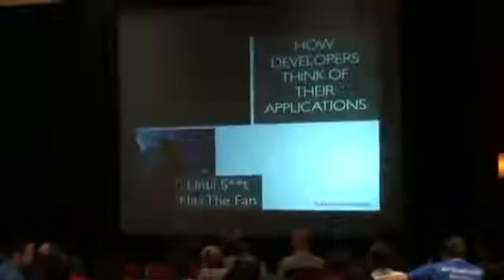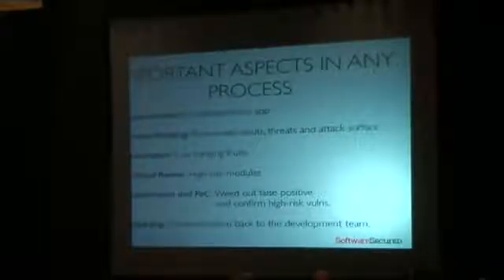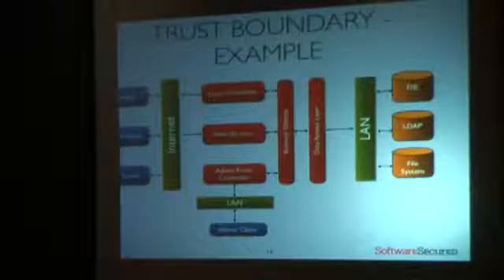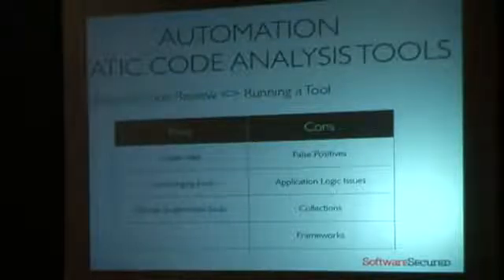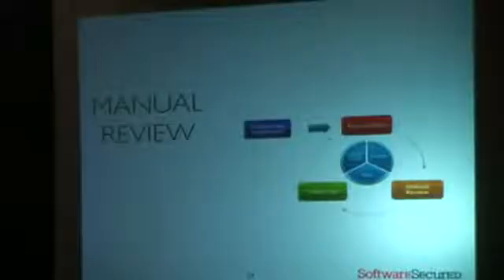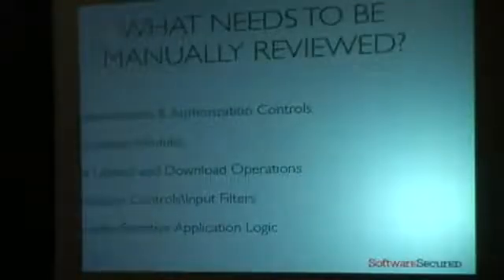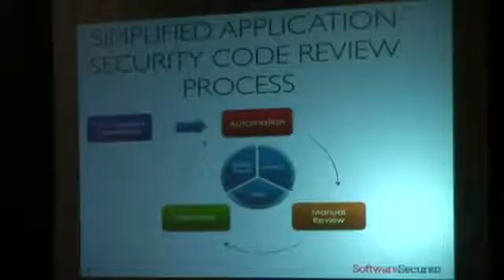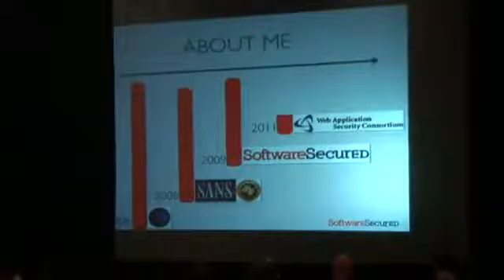OWASP AppSecUSA 2017: Secure Code Reviews Magic or Art? A Simplified Approach to Secure Co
Speaker: Sherif Koussa Secure code review is one of the best ways to uncover vulnerabilities and reduce risk of online web applications being breached. However, secure code review has always.

 Code review is not only a tool to find vulnerabilities, but one of the main pillars of secure software development: code review experience could be needed during.